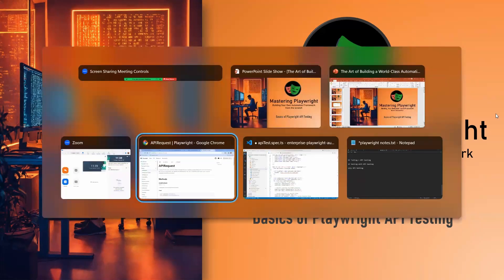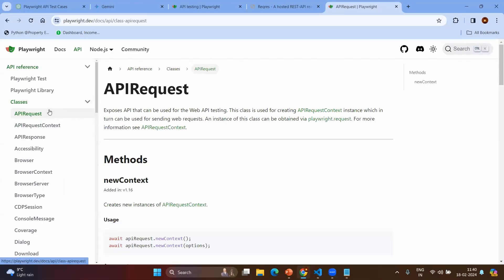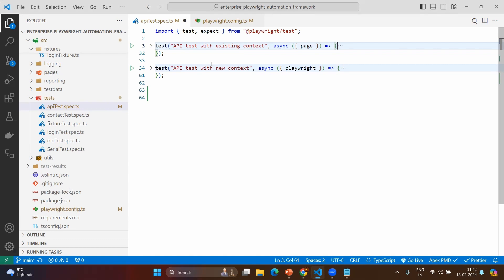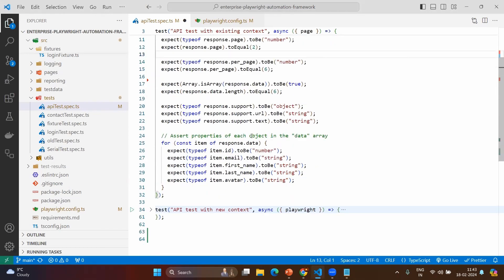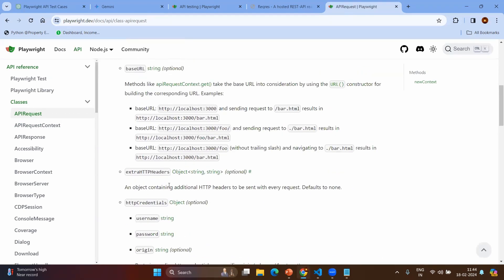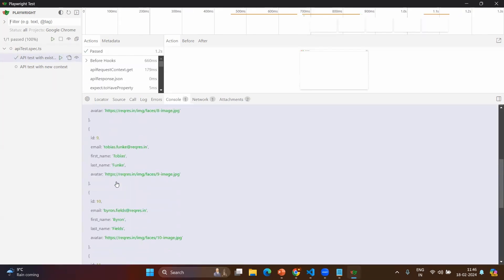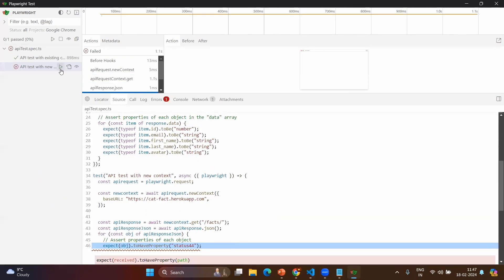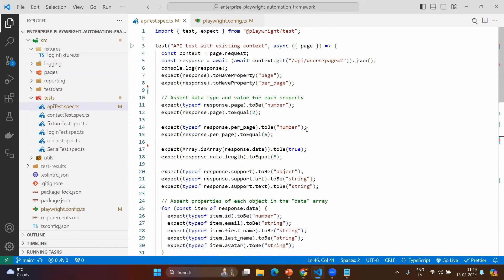Mastering Playwright | Basics of Playwright API tests | QA Automation Alchemist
This video will explain how to do API testing in playwright. And explains the main playwright objects for API testing.
* APIRequestContext
* APIRequest
* APIResponse